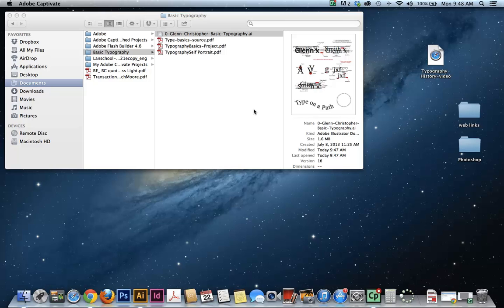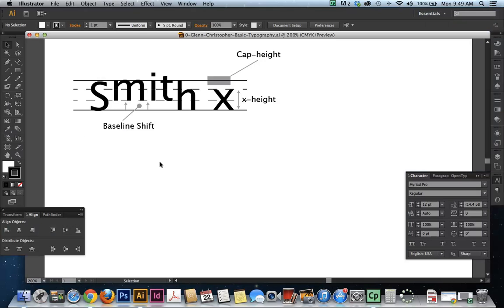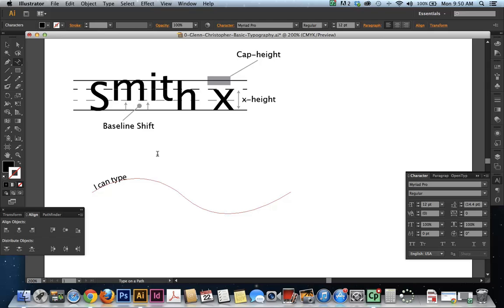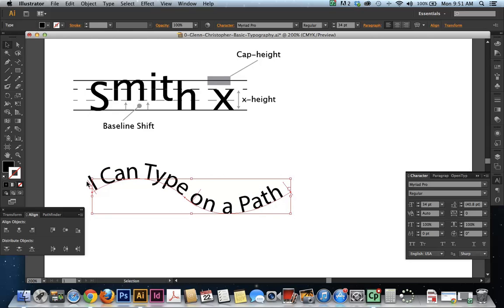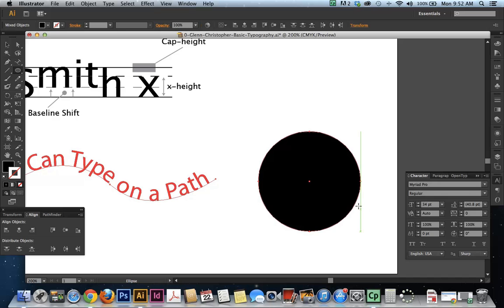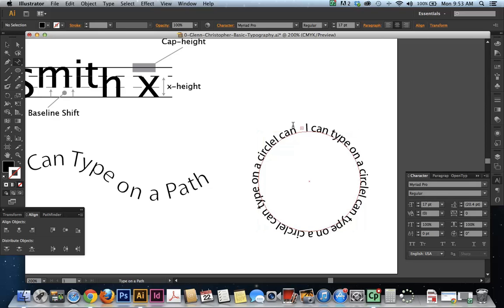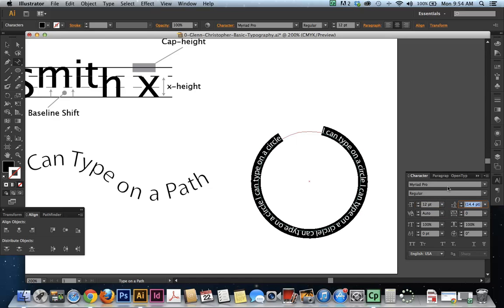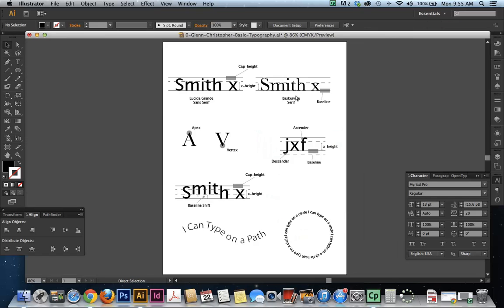Typography Basic Part1e